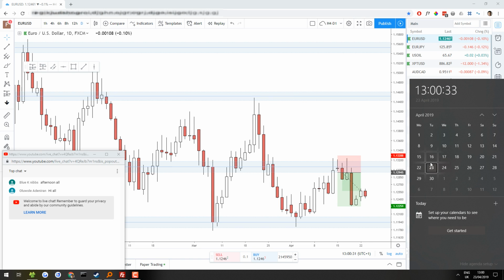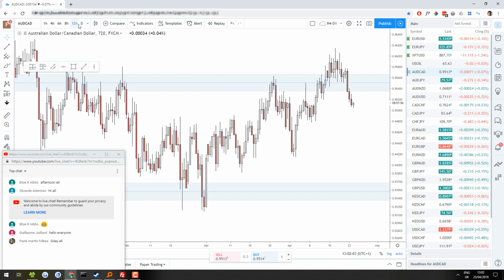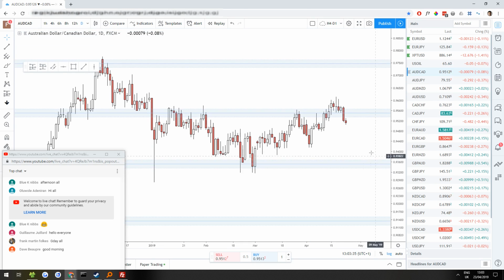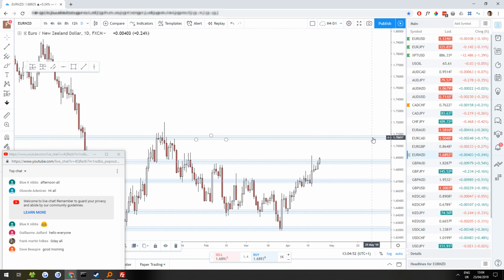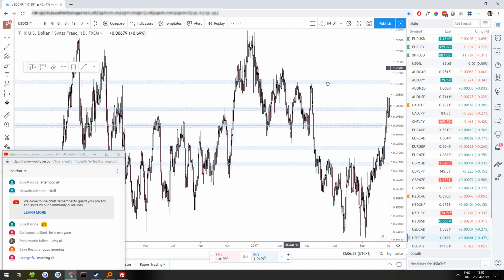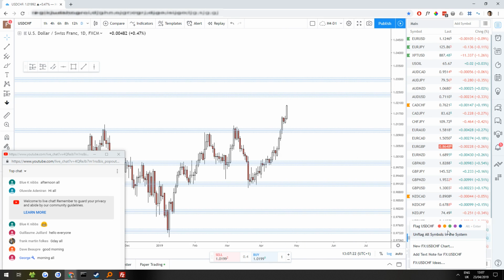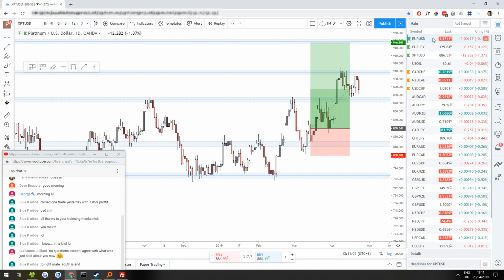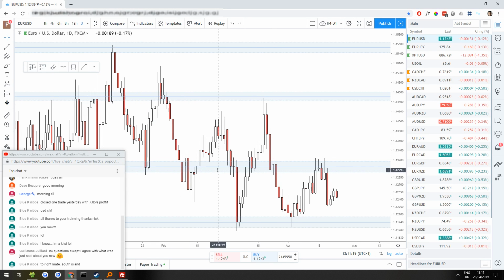NZDCAD Stalling on Support + 2 More Potentials! (Price Action Analysis 2019-04-23)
Today's forex price action analysis sees three pairs all approaching SR areas that are worth keeping an eye on.

CADCHF, NZDCAD, USDCHF should all be on your radar so add them to your watch list and check the analysis for what to look out for!